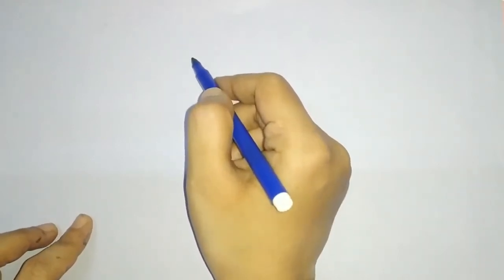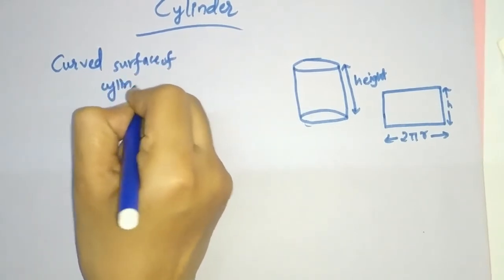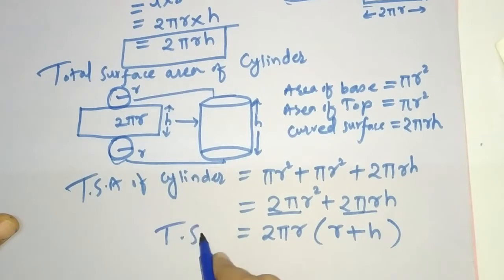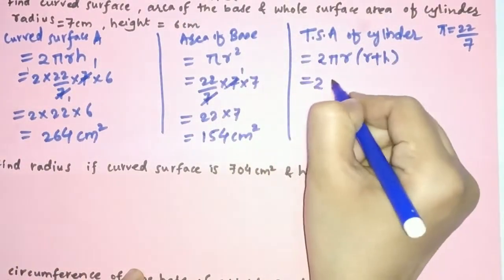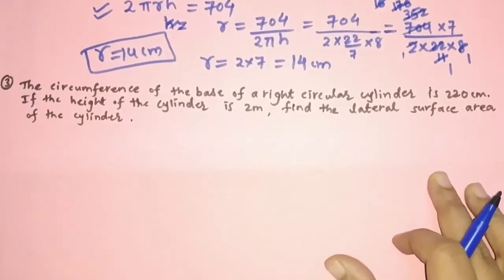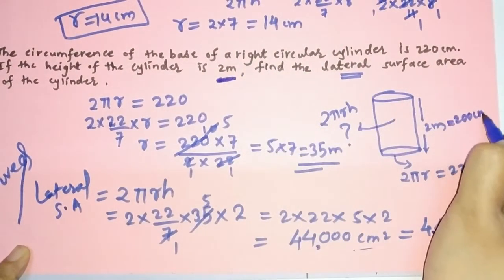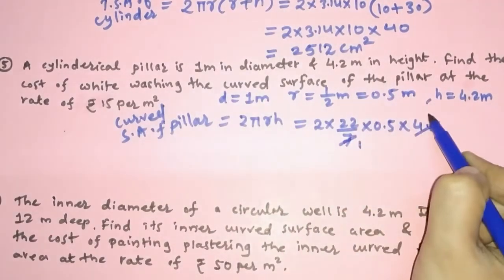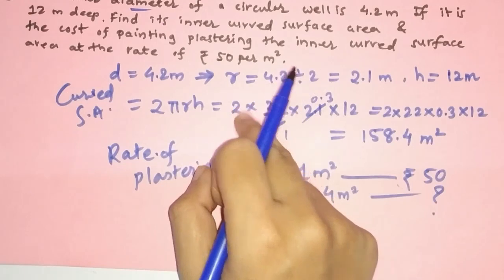Cylinder | surface area | class 8 | Maths